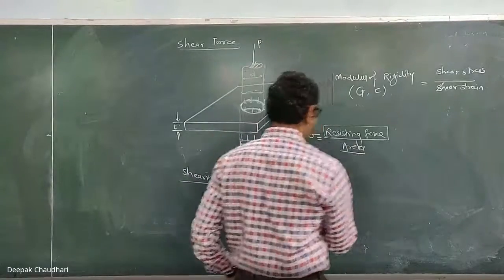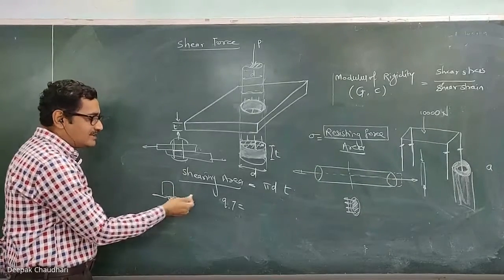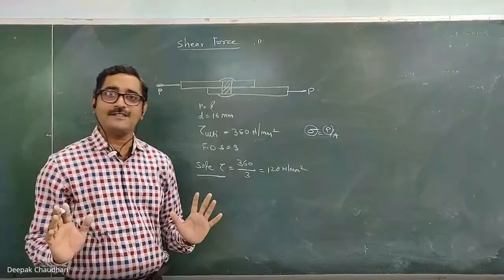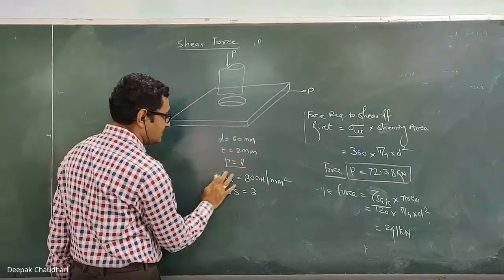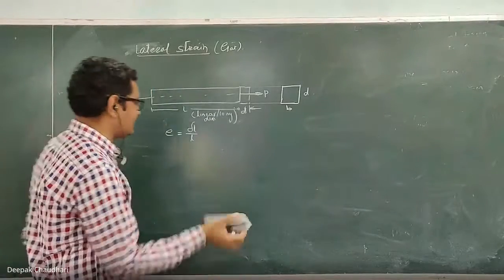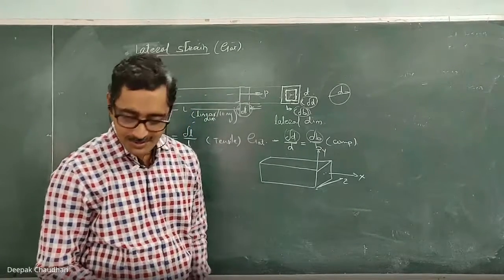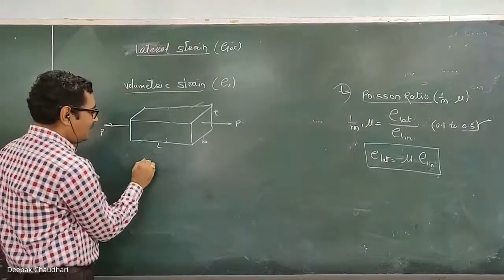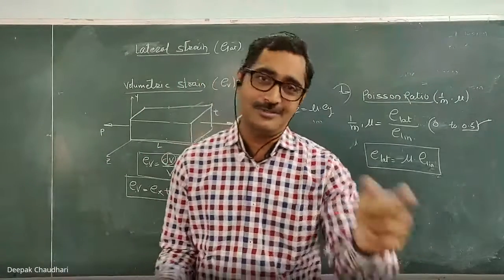Shear Stress and strain Part 2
Shear Stress and strain